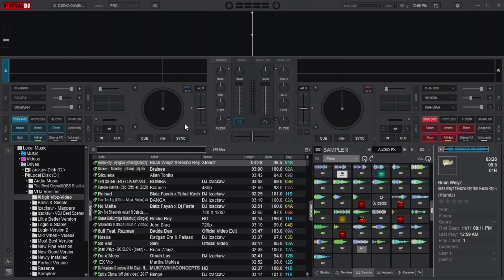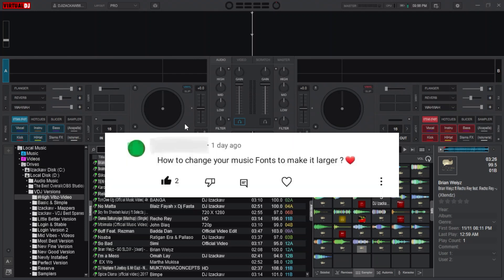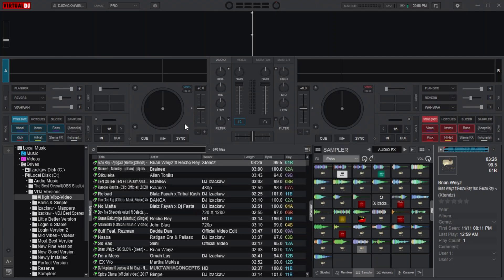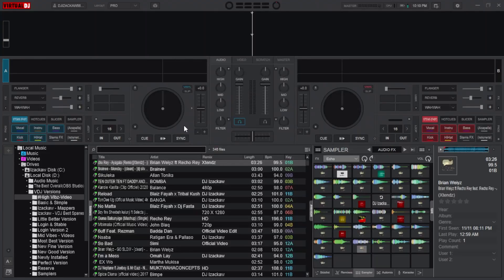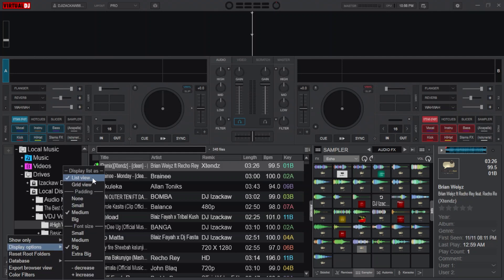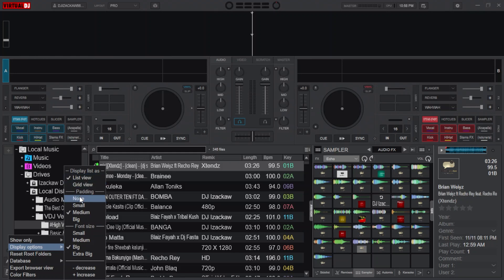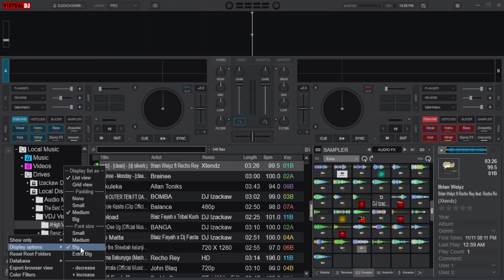How to Change Font Size in Virtual DJ | Easy Step-by-Step Tutorial for Beginners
Learn how to change font size in Virtual DJ with this easy step-by-step tutorial perfect for beginners. If you're new to DJ mixing and want to customize your Virtual DJ setup to improve your workflow, this video is for you. We'll take you through the simple process of adjusting font size, so you can focus on what matters most - creating amazing mixes. Whether you're using Virtual DJ for automix or stems, having control over your font size can make a big difference. If you're coming from Serato DJ, you'll find this tutorial helpful in getting familiar with Virtual DJ's interface. By the end of this video, you'll be able to change font size like a pro and take your DJ skills to the next level. So, let's dive in and get started!

What you’ll learn in this video:

How to locate the settings for font size in Virtual DJ.
Step-by-step instructions to adjust the font size of music lists.
This tutorial is perfect for Virtual DJ beginners or anyone looking to customize their interface.

📌 Other Tutorials You Might Like:

Custom Keyboard Mapping Basics
Advanced Interface Settings
Chapters
00:00 - Introduction
00:01 - Why Adjust Font Size?
00:04 - Audience Question: Font Size Issues
00:09 - Accessing Virtual DJ Settings
00:15 - Navigating to Interface Settings
00:25 - Adjusting Font Size Step-by-Step
00:35 - Tips for Customizing Fonts
00:50 - Outro and Next Tutorials